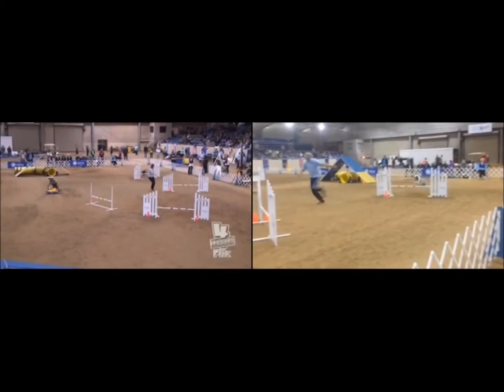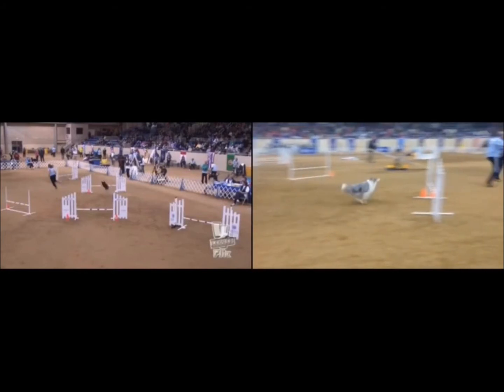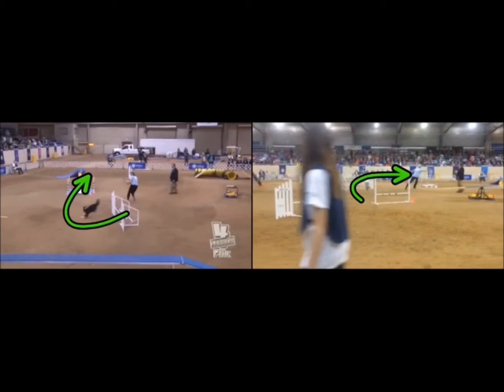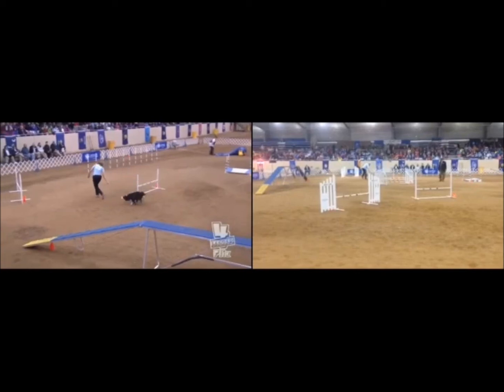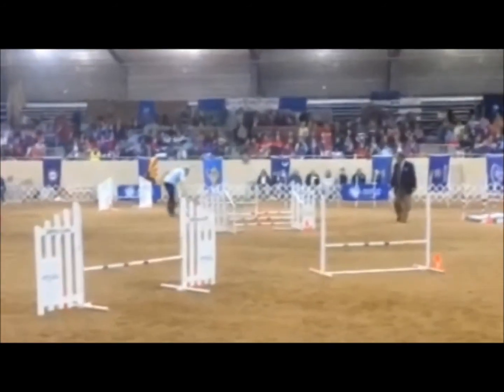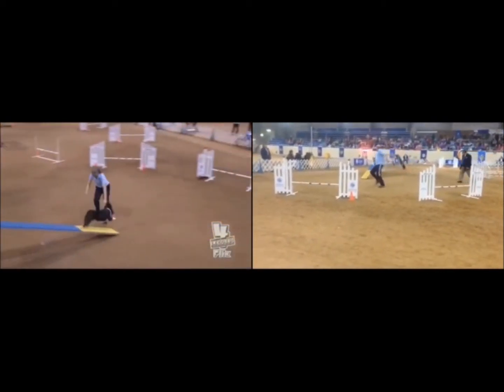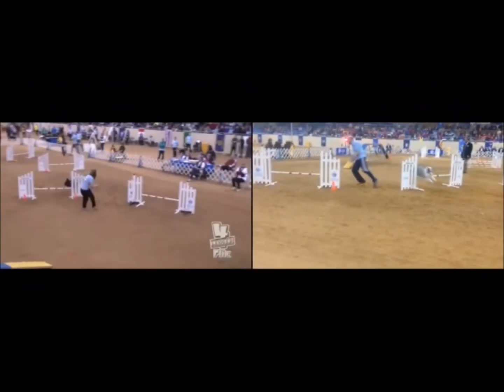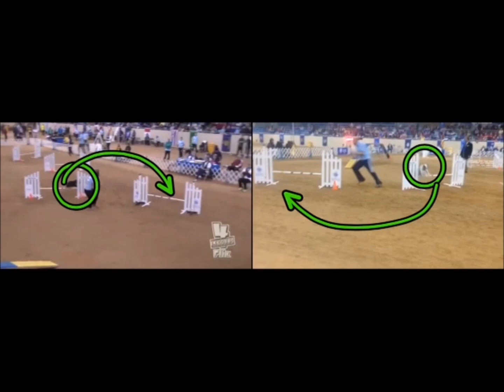Karma vs Rush - AKC National Agility Championship Finals Analysis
Here's a side-by-side Coach's Eye analysis of Cheryl Morris and Karma versus John Nys and Rush, the 1st and 2nd place dogs in the 16″ Finals at the 2013 AKC National Agility Championship. On these runs, we examine the effects that stride length and handler position have on course times.